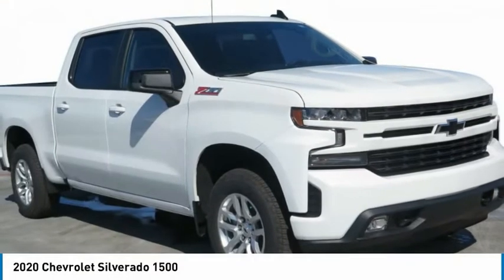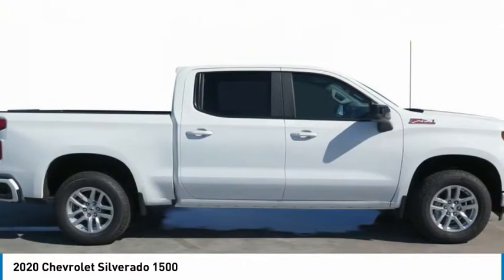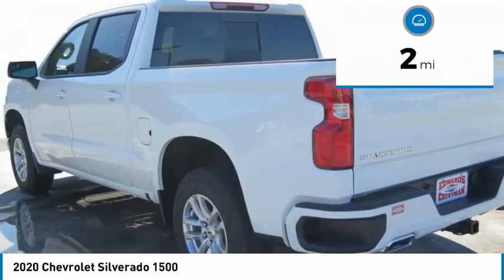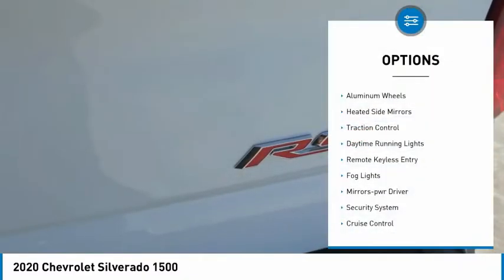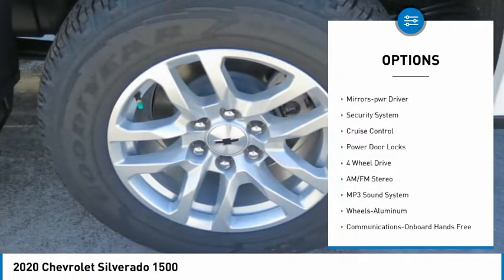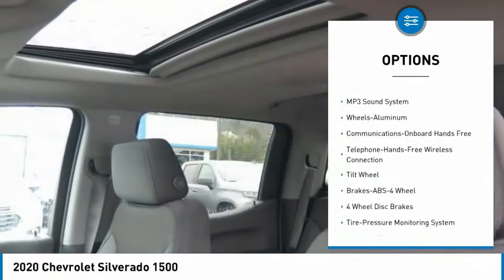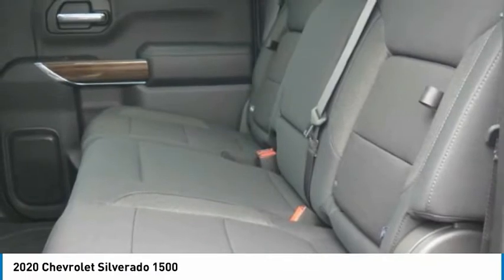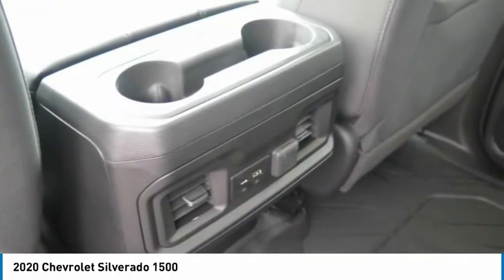2020 Chevrolet Silverado 1500 LZ167695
2020 Chevrolet Silverado 1500

Edwards Chevrolet 280 is Proud to offer you this Exceptional 2020 Chevrolet Silverado 1500, Appointed with the RST Trim and is finished in Summit White over Black Cloth inside. Highlight features include 8-Speed Automatic, 4WD, and Black Cloth And it is ready for your consideration today!brbrbrFactory MSRP: $53,595br$9,500 off MSRP!brPriced below KBB Fair Purchase Price!br16/22 City/Highway MPGbrbrbrEdwards Chevrolet-280 in Birmingham, AL, also serving Tuscaloosa, AL and Montgomery, AL is proud to be an automotive leader in our area. Since opening our doors, Edwards Chevrolet-280 has kept a firm commitment to our customers. We offer a wide selection of vehicles and hope to make the car buying process as quick and hassle free as possible PLUS Lower city taxes on purchases. Price includes: All rebates to dealer $6000 - GM Consumer Cash Program . Exp. 03/31/2020